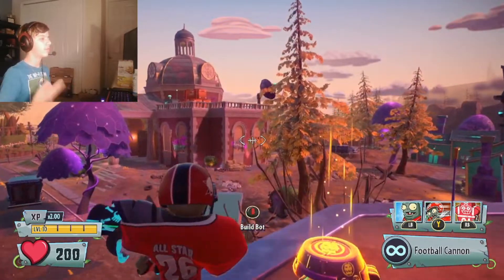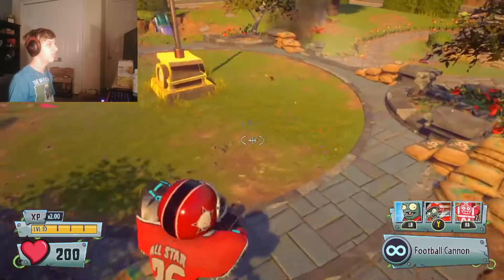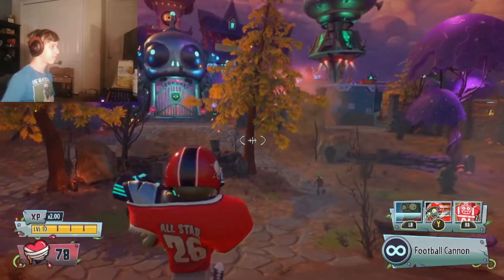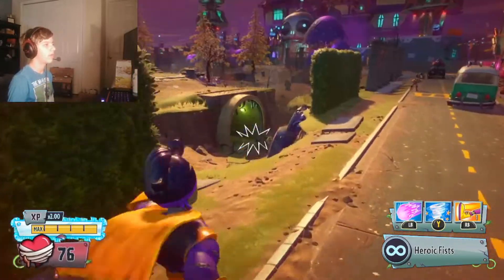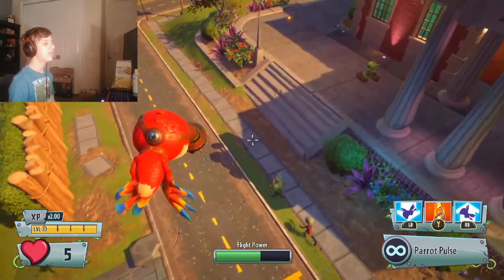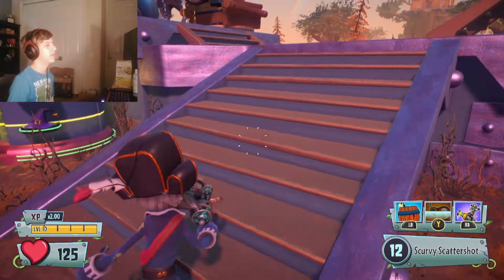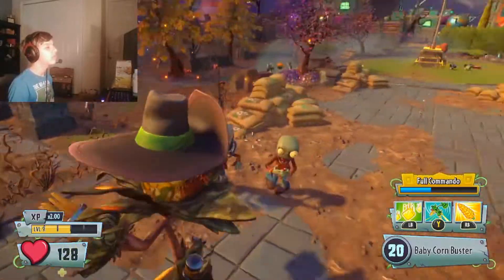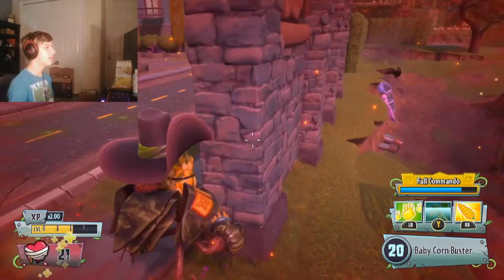Top 5 Secret Abilities in Plants Vs Zombies Garden Warfare 2!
I spend a lot of time making quality videos. This includes thumbnails, editing, and even upgrading physical equipment.